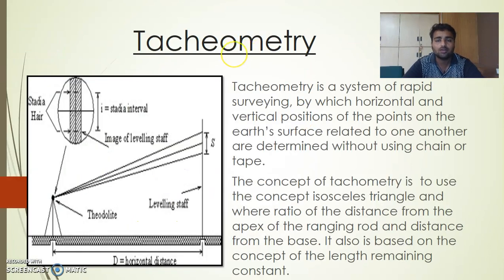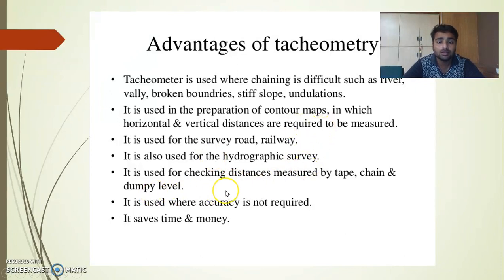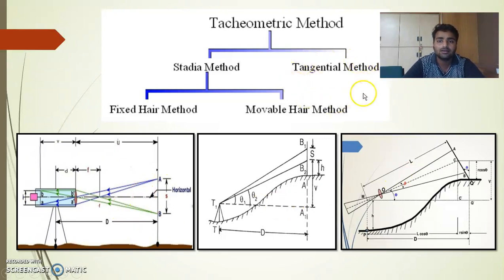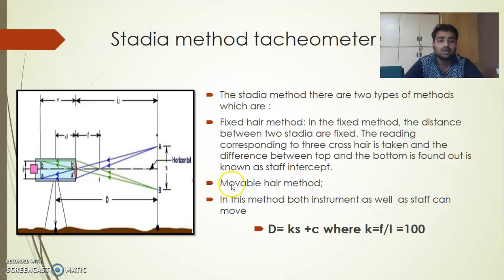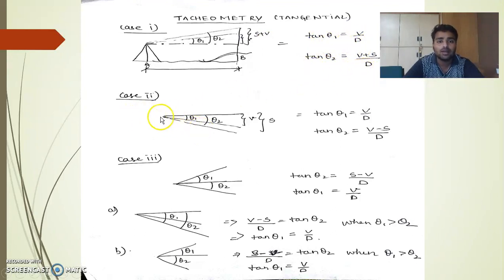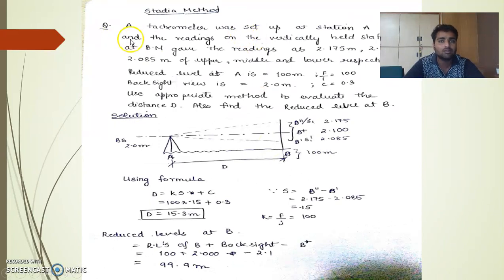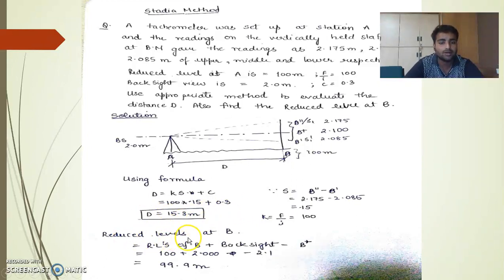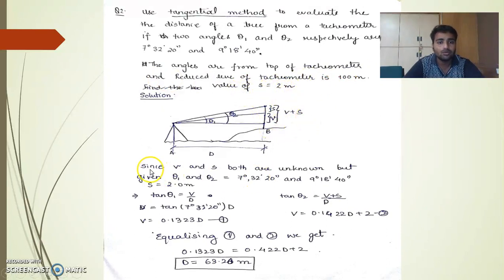Surveying - Tacheometry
This video  gives a deep brief description of the concept of tacheometry with solved examples.